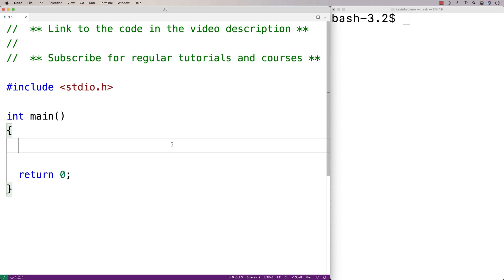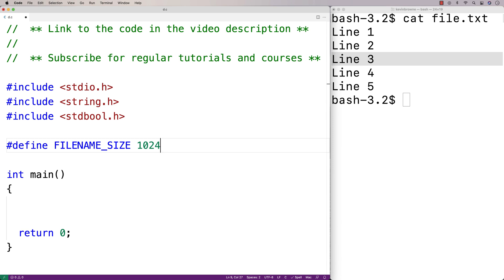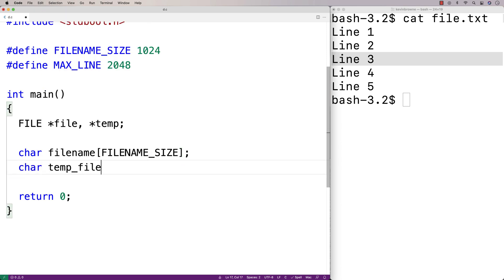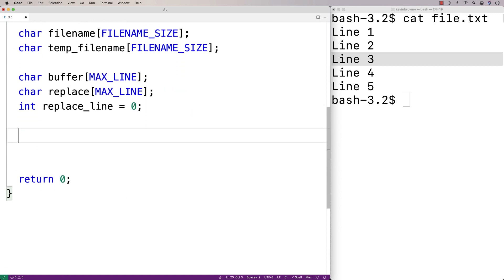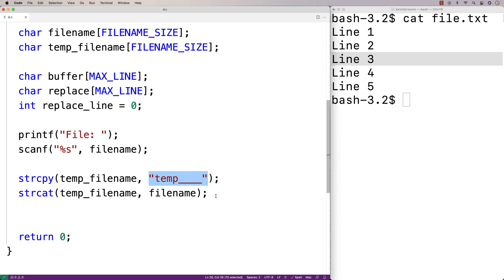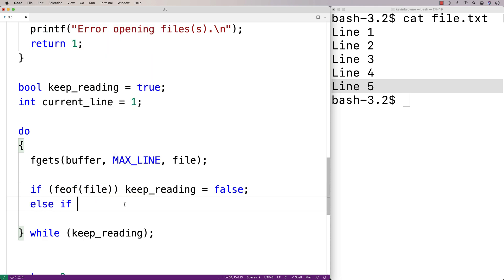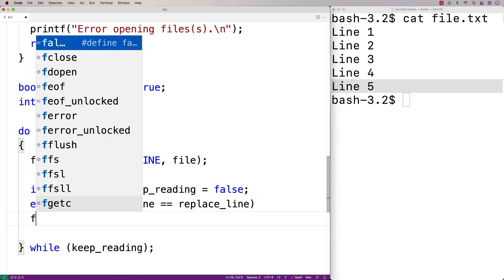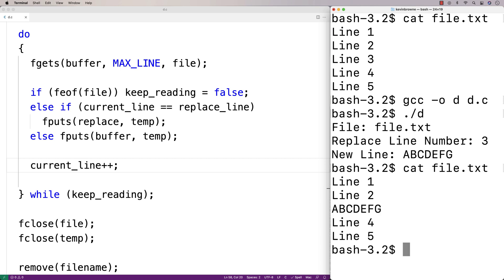Replace A Specific Line In A File | C Programming Example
How to replace a specific line of text in a file.  Source code to build a portfolio that will impress employers!